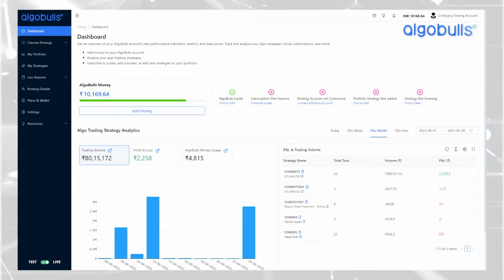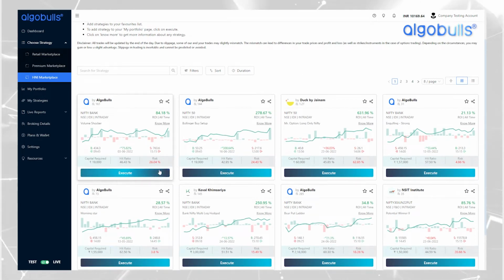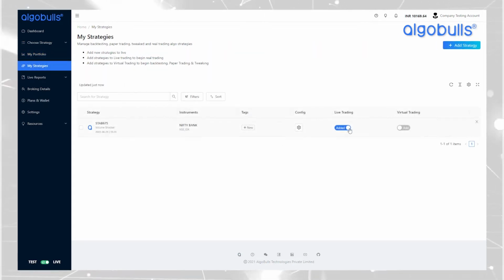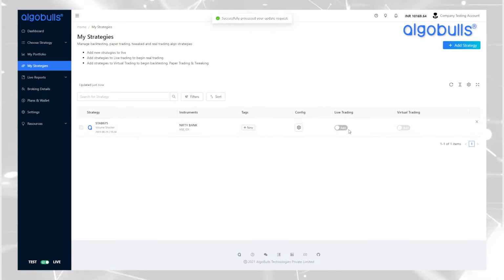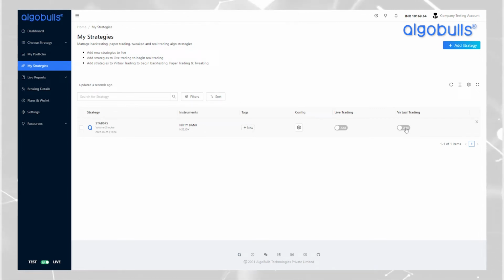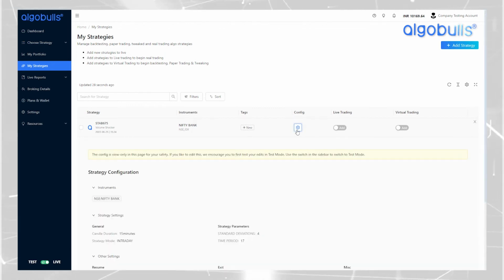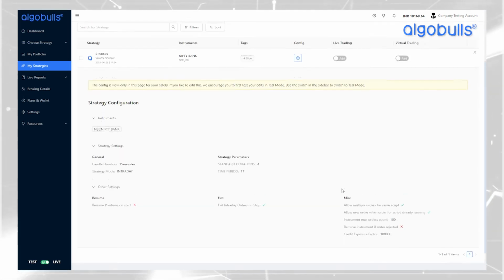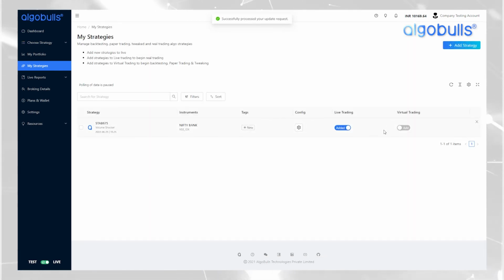Explore the My Strategies section on AlgoBulls | Algotrading platform in India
The My Strategies section displays a list of all your strategies that you may set as Real Trading in the Live Mode or Virtual Trading in the Test Mode. So let’s learn how you can add and manage strategies in the My Strategies section in this tutorial video.

About AlgoBulls:
AlgoBulls is a trading platform that provides 100% automated trading algorithms and has the ability to deploy multiple trading strategies for various asset classes like Equity, Commodities and Futures & Options. Clients can select the algorithm strategies they want to follow and auto trade, they can also create their own strategies and deploy them in the live markets.  AlgoBulls platform supports multiple brokers.